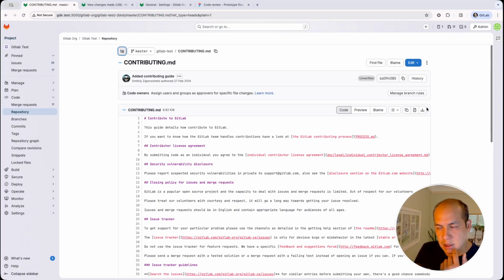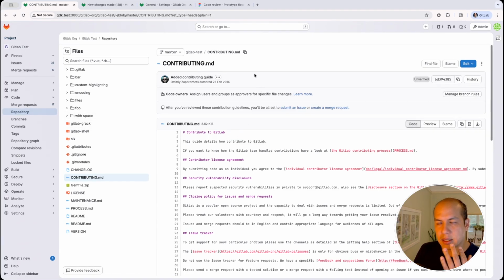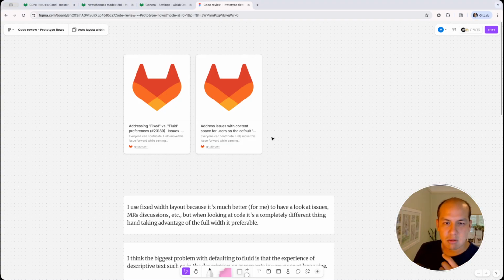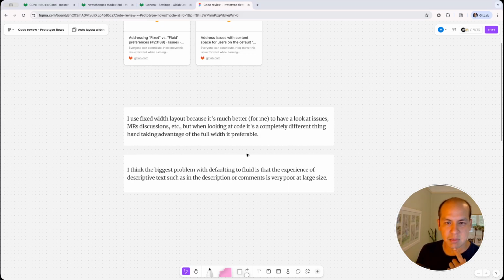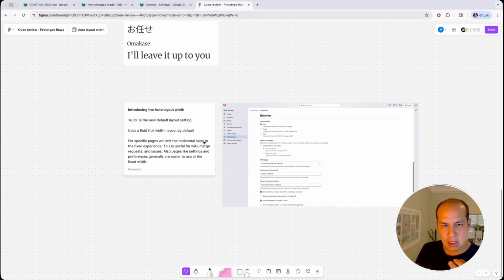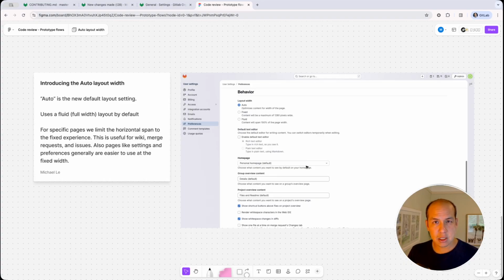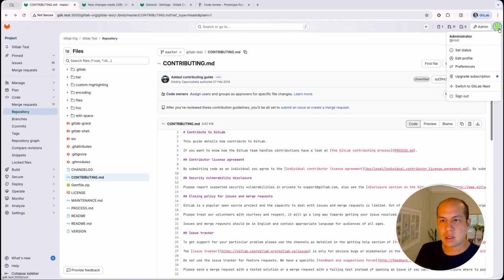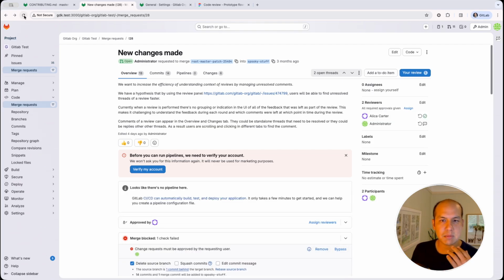Design concept - Auto as a layout width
Explores concept of introducing a new layout width called "auto" which presents the pages in the best way possible and doesn't require the user to choose between fixed/fluid.